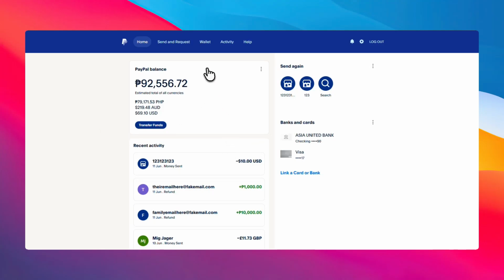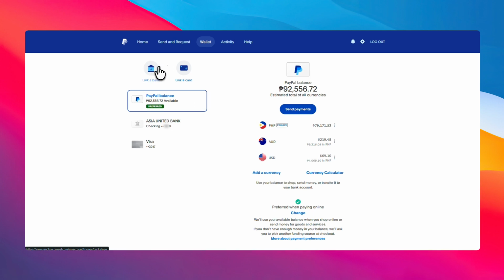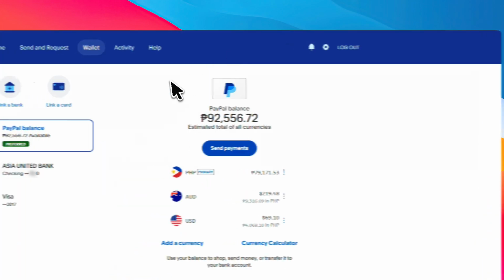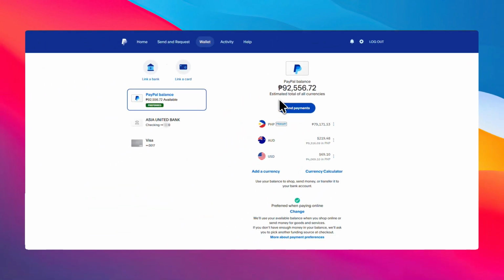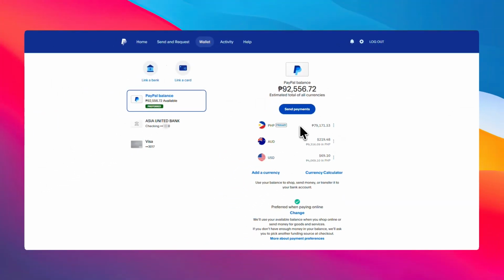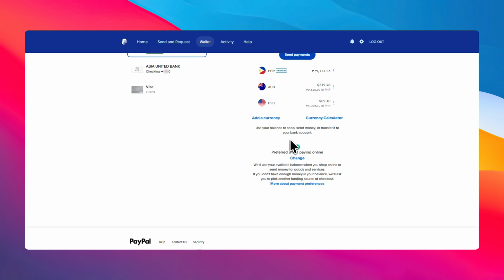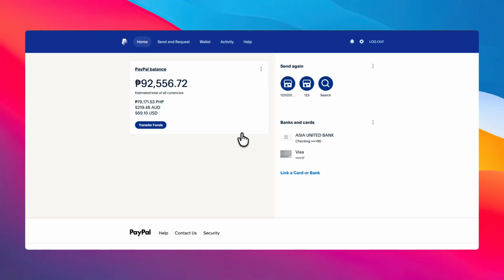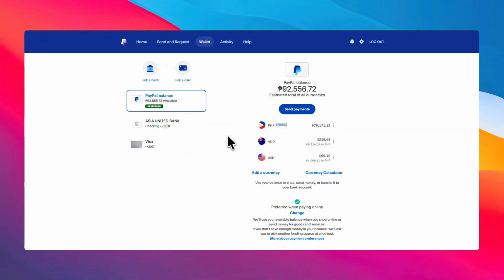How to Fund a PayPal Account (Step-by-Step Guide)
In this quick tutorial, you’ll learn how to add money to your PayPal account and ensure funds are available for payments and transfers. This guide covers linking bank accounts, adding debit cards, transferring money into PayPal, and managing your account balance.

• Link a bank account
• Connect a debit card
• Prepare for future payments
• Manage your available balance

• Linked bank accounts
• Linked debit and credit cards
• Payment preferences
• Transfer settings
• Transaction history

• Add Money tools
• Bank transfers
• Payment management
• Account dashboard

⚠️ Important Note

The ability to add money directly to your PayPal balance varies by country and account type. In some regions, PayPal automatically draws funds from linked bank accounts or cards when you make a payment instead of requiring a stored balance.